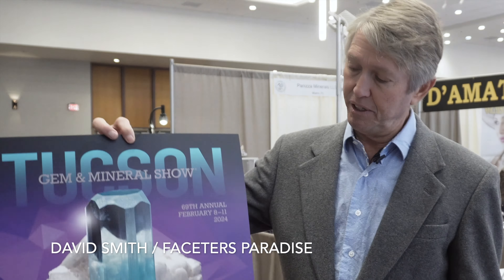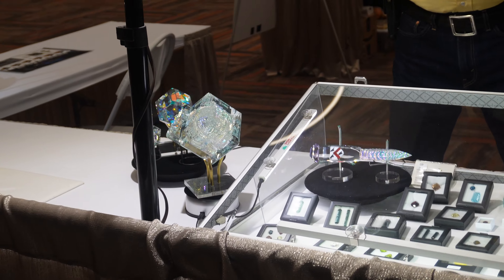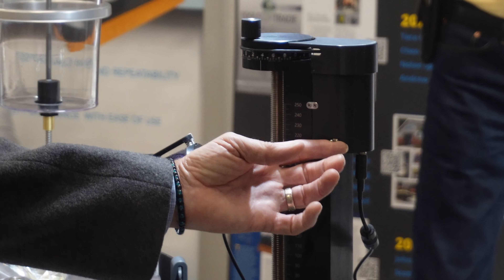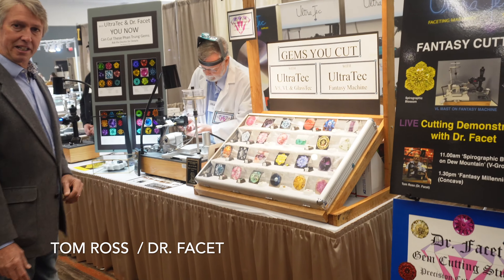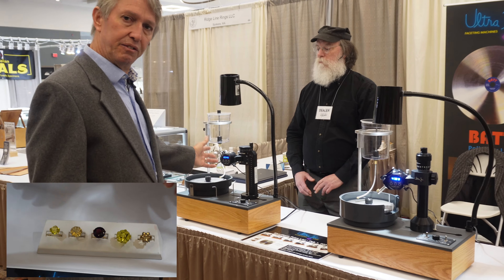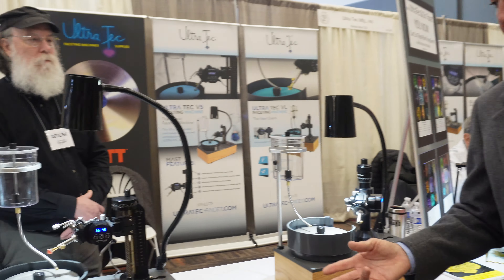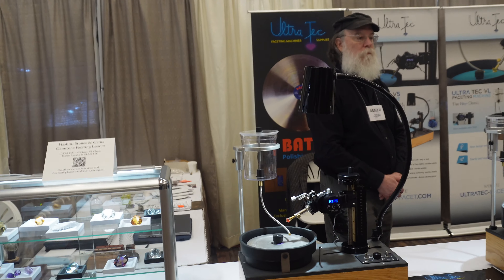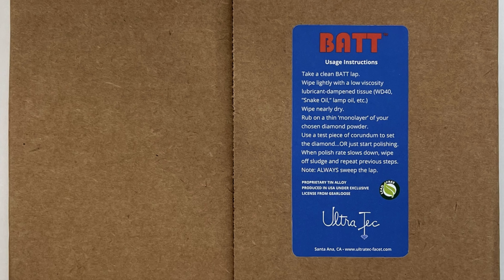ULTRA TEC TGMS 2024 Booth Introduction - TGMS 2024 4k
with David Smith